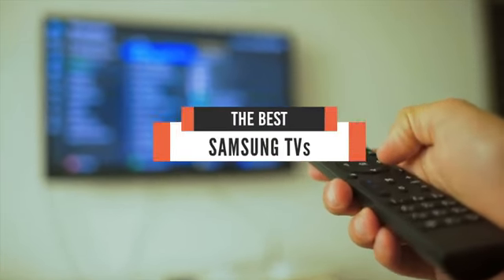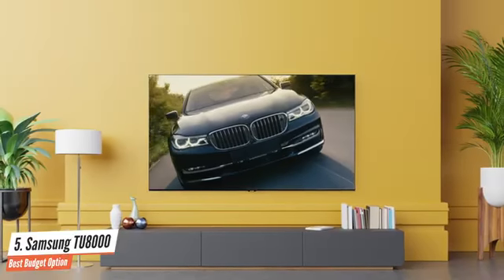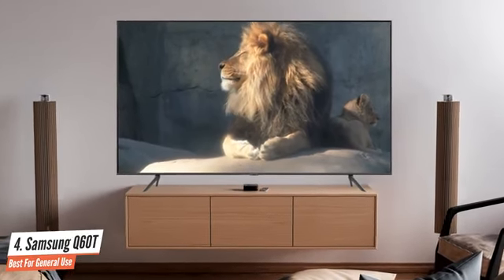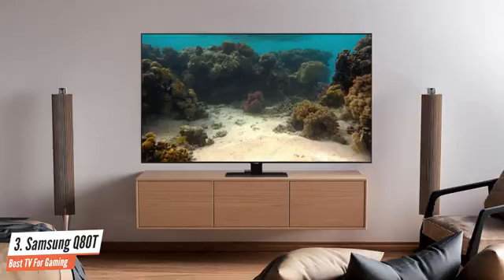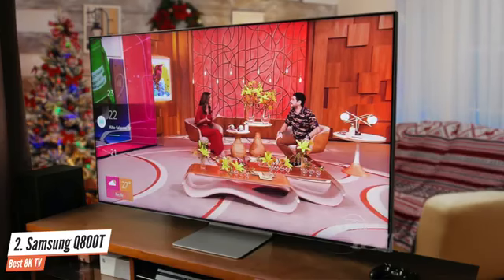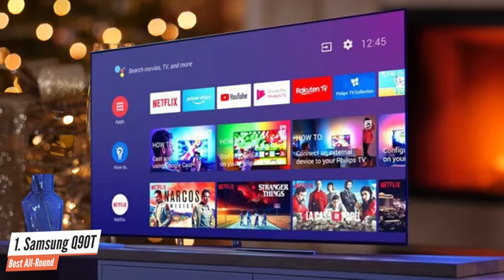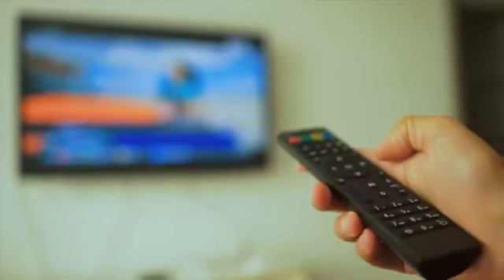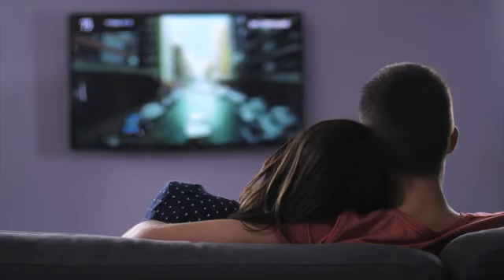5 Best Smart Tv In 2021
Including LM283N+, a new LED package lineup for human-centric lighting,
Samsung wins 44 CES 2021 Innovation Awards in categories spanning mobile devices, streaming, gaming, accessibility & sustainability, among others.

Congratulations to all winning products!